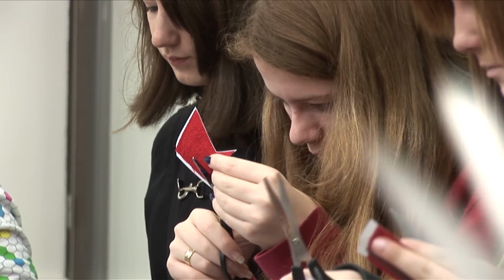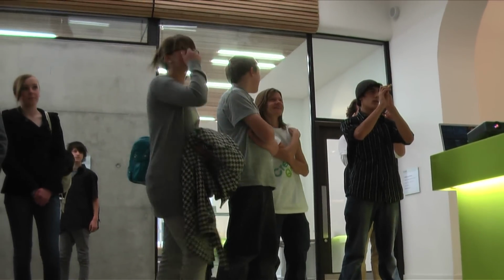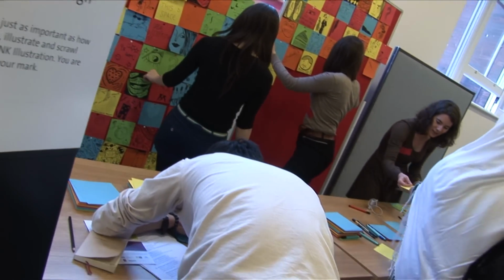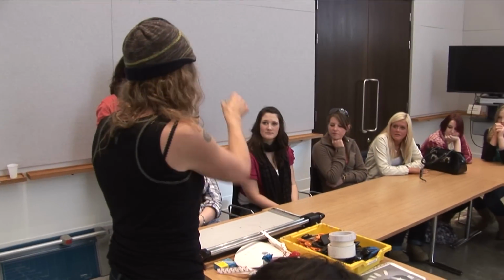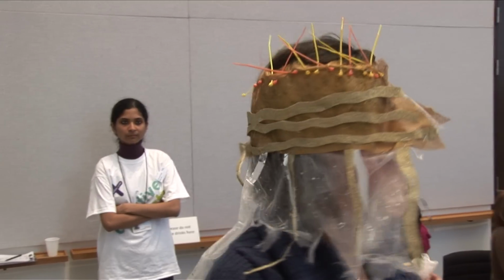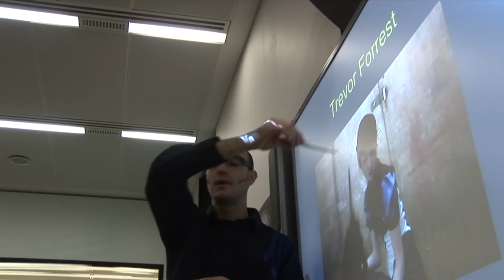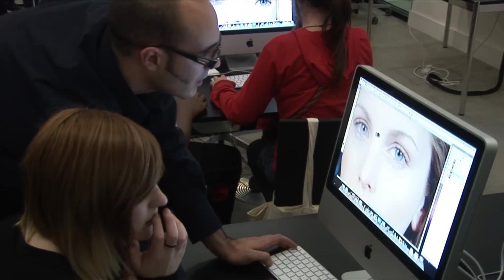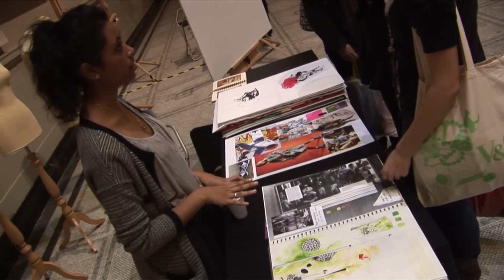Creative Quarter 2008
An insight into the creative industries for 13-19 year olds.

Creative Quarter is now a key event on the schools calendar where 13-19 year olds can find out about the various career and education pathways available in the creative industries. Young people met professional artists, designers, scientists as well as undergraduate and post-graduate students and took part in free drop-in activities, workshops, talks and demonstrations.

Organised through the Exhibition Road Cultural Group as a collaborative event, this years partners included: the Goethe-Institut London; Imperial College London; Science Museum; Serpentine Gallery; Royal Albert Hall; Royal College of Art; Royal College of Music and V&amp;A.

Creative Quarter 09 will take place this year on Friday the 13th november, 2009. Bookings open from 1 July 2009.

Talks on the day from designers and those working in the creative industries included:

What are the Creative Industries?
Jennie Godsalve, Creative &amp; Cultural Skills

Passion Pictures and creative design
Hugo Sands, Executive Producer at Passion Pictures

Sony Computer Entertainment Europe and creative design
Damian Hosen, Design Manager for Sony Computer Entertainment Europe, London Studio

Selfridges &amp; creative design
Erin Thompson, Head of Visual Merchandising &amp; 3D for Selfridges &amp; Co

Working in advertising
Darren Wright and Lucy Colliern from Wieden + Kennedy

Working in architecture
Andy Young from Rogers Stirk Harbour + Partners

Working in graphic design
The V&amp;A Museums Design Department

Careers at the Royal Albert Hall
Royal Albert Halls Show Department

Working in interactive design
Joel Gethin Lewis

How do you make a computer game?
Simon Oliver from HandCircus

Workshops on the day included:

Fashion Styling
Tutor, Katie Sellers from the University of Arts London

Body Adornment
Tutor, Jacqueline Cullen from the University of Arts London

Textiles Workshop
Tutor, Textiles Designer, Jehane Boden Spiers

Digital retouching techniques used in advertising
Tutor, Joan Torrelles

Drop-in events on the day included:

V&amp;A Artists in residence
Meet artist-jeweller Dorothy Hogg and new media artist Jo Lawrence

Meet students studying architecture at university of Brighton and Oxford Brookes University

Architecture design challenges
Hands-on design and construction challenges

Architecture tours
Take a tour of the V&amp;A building

Designing architecture
Tours of the Prints, Drawings and Archives Education Room and Prints and Drawings Study Room